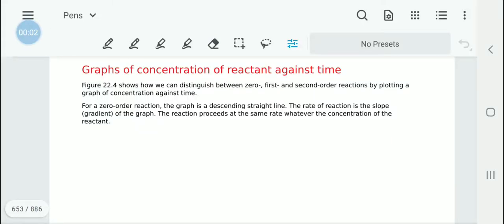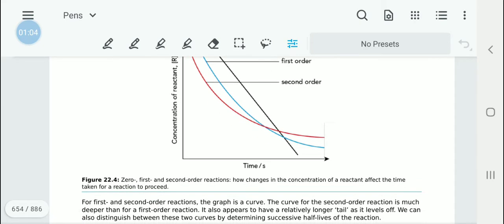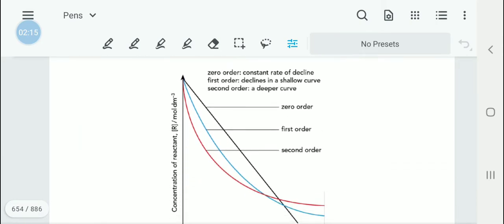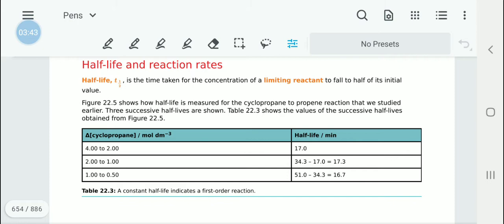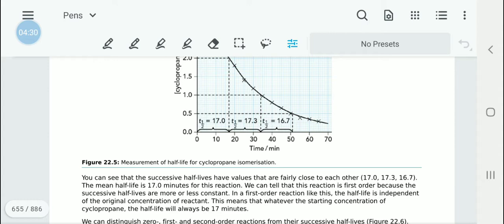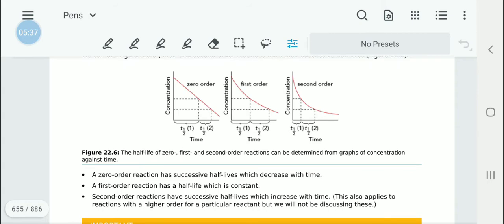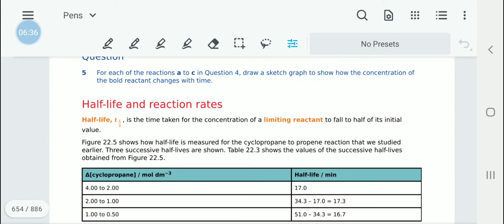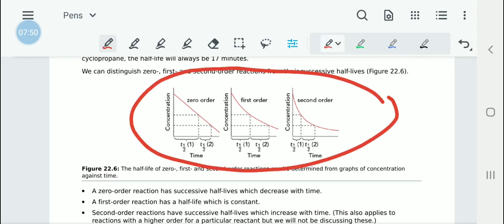Chemistry Chapter 22 Theory 3